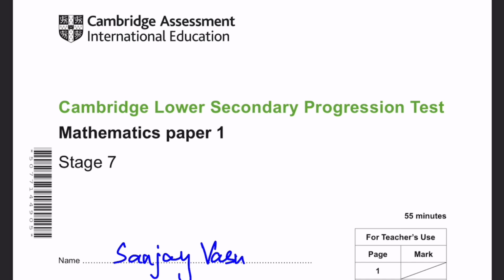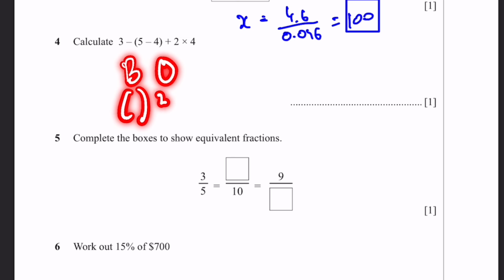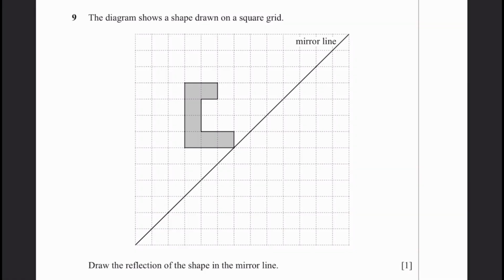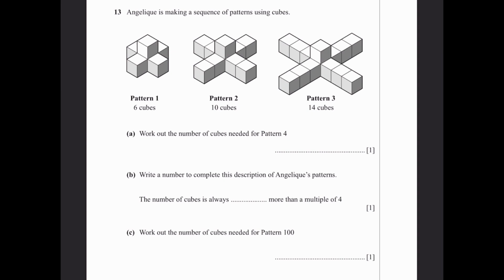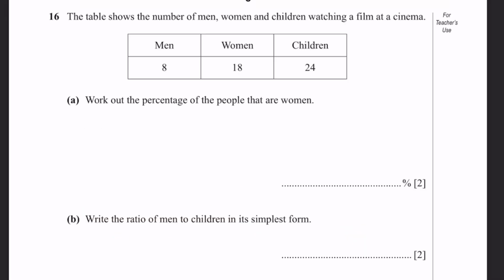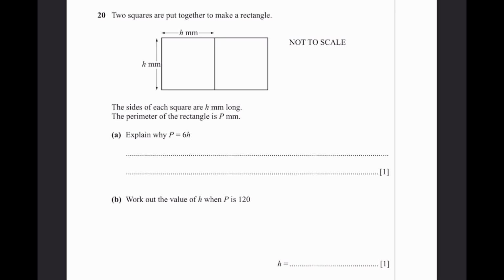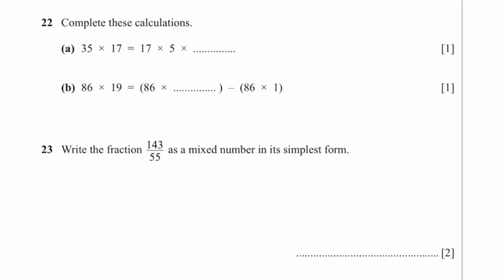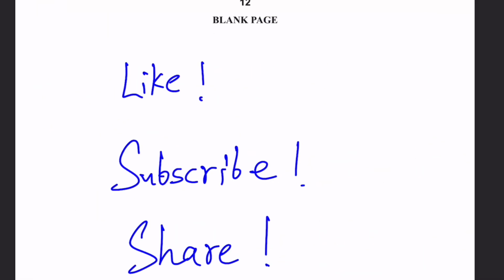Stage 7 2018 Cambridge Lower Secondary Progression Test Paper 1